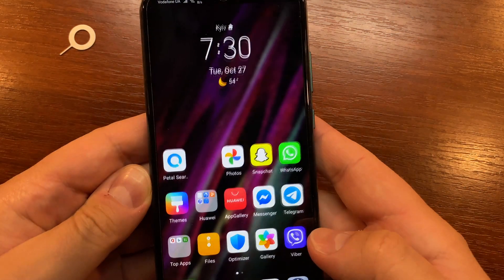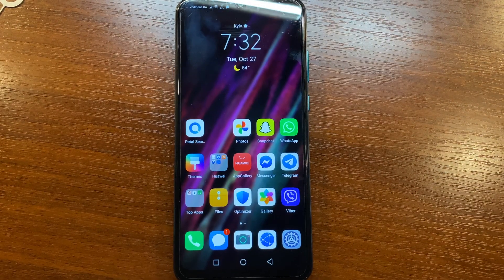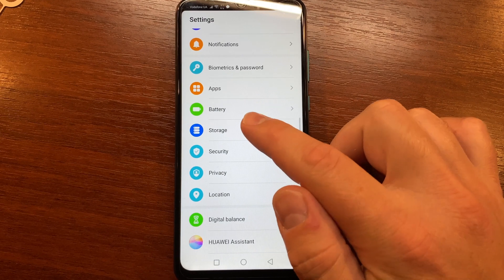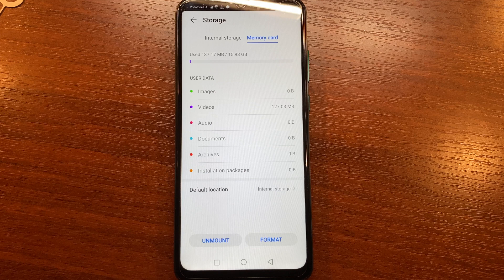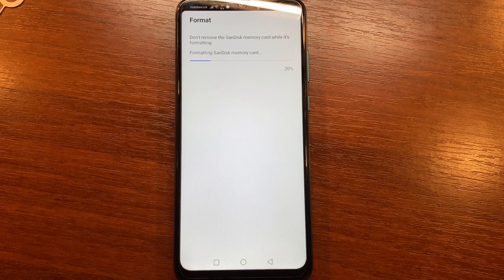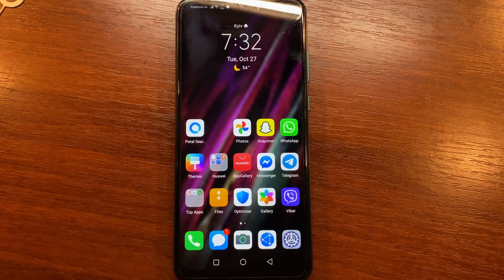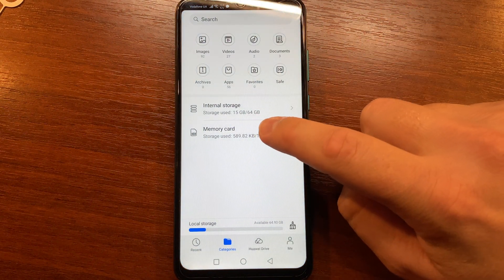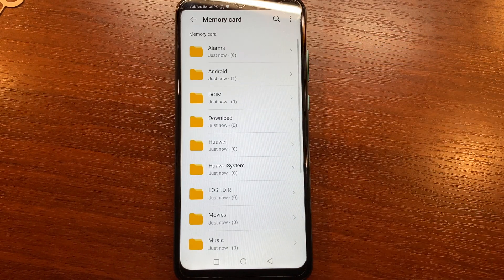How to Insert SIM Card, Insert and Format SD Card on Huawei Y6p (EMUI 10)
Here is the video tutorial on how to insert the SIM card and SD Card into the tray and how to format the SD card on Huawei Y6p with EMui 10 (Android).